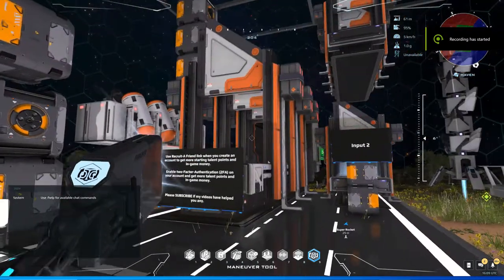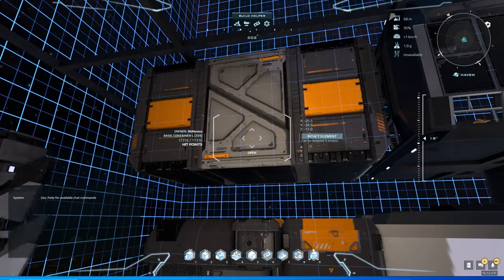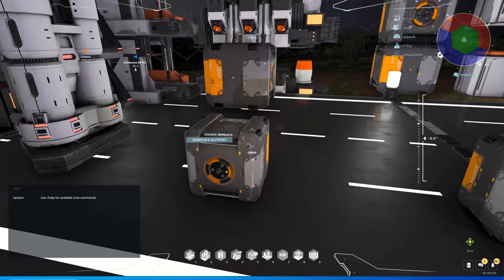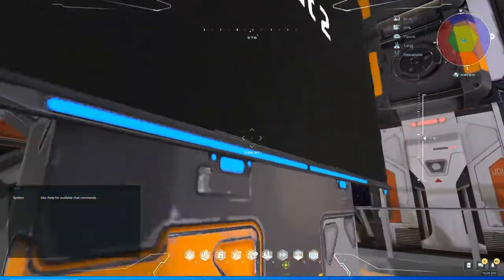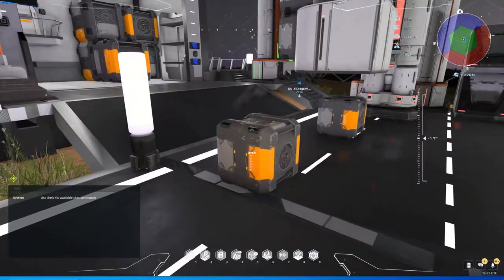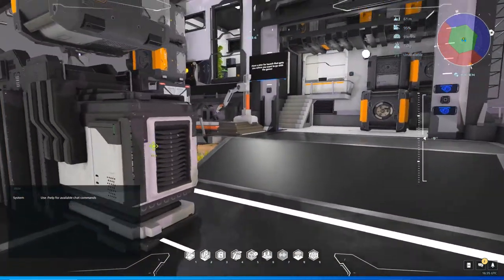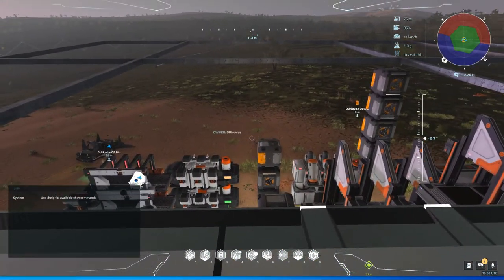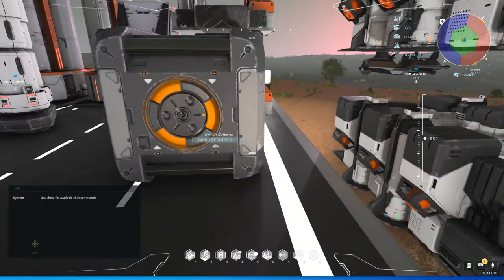Dual Universe New Player Launch Prep, Transfer Unit Use and Factory Updates